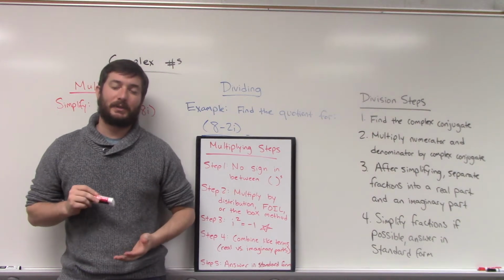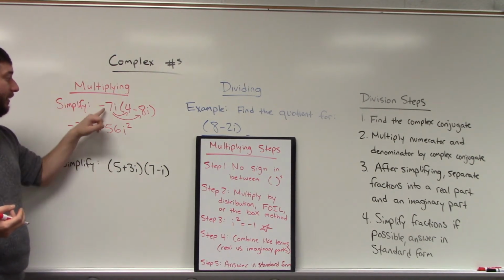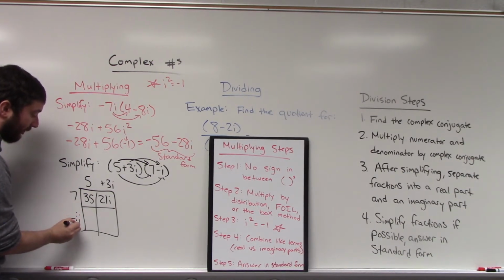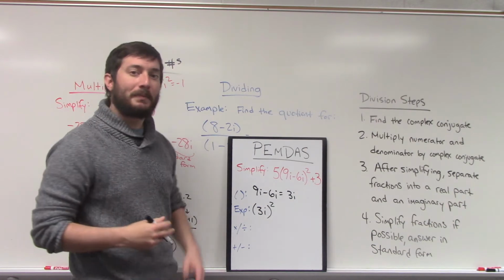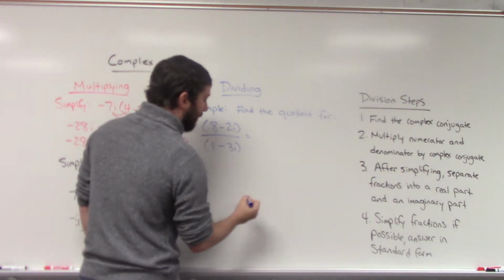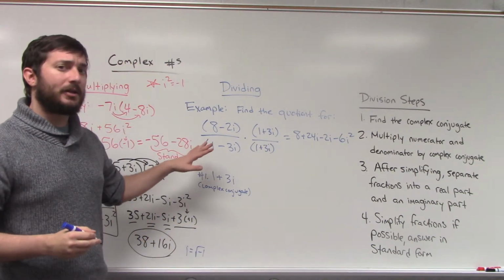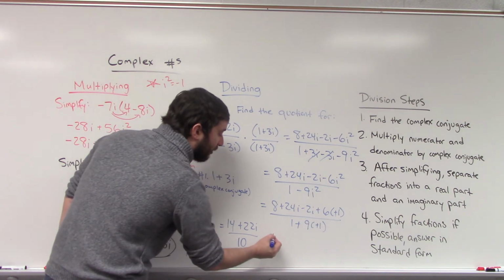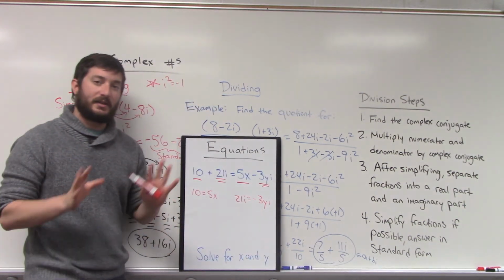Complex Numbers Wrap-up: Multiplying, Dividing, PEMDAS, and equations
In this video, I wrap up Unit 1A by discussing the steps to simplifying complex number expressions involving multiplying, dividing, and PEMDAS, as well as how to approach solving a simple equation with complex numbers.